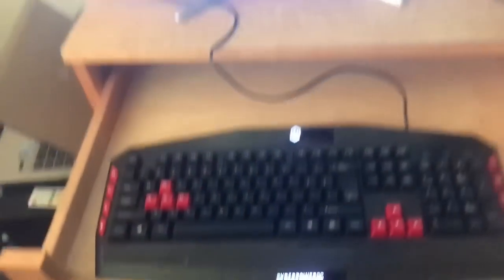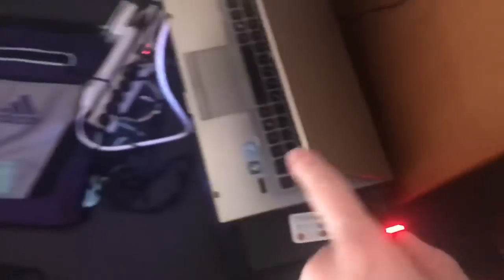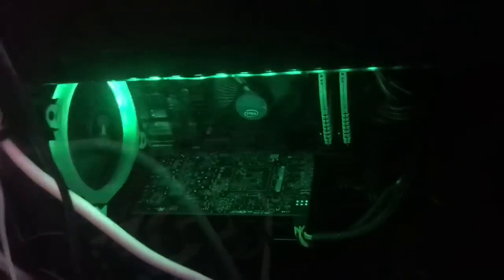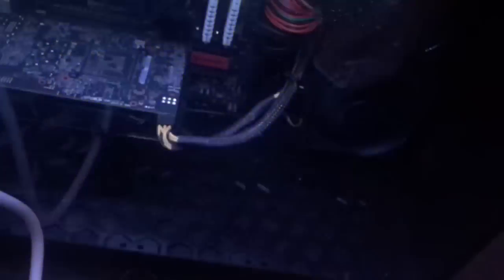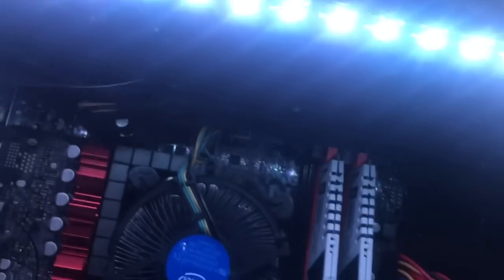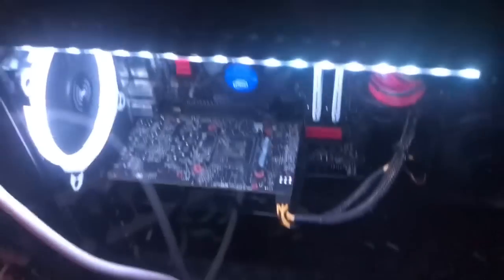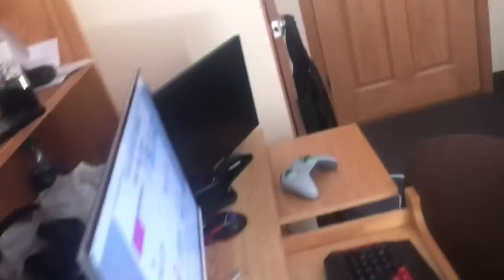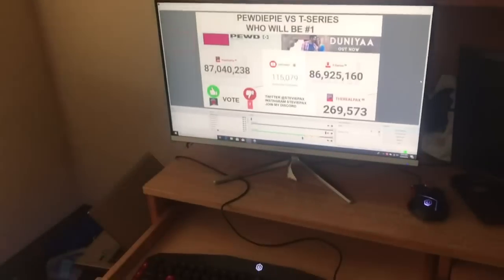ROOM TOUR! + CYBERPOWERPC Gamer PC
Finally I have everything set up to show all you guys how I stream my Fortnite and other streams on this channel.

Specs:
Destroy the competition with the CYBERPOWERPC Gamer Xtreme VR series of gaming desktops. The Gamer Xtreme VR series features the latest generation of high performance Intel Core processors and ultra-quick DDR RAM to easily handle system-intensive tasks, such as high definition video playback and gaming. Coupled with powerful discreet video cards, the Gamer Xtreme VR series provides a smooth gaming and multimedia experience. CYBERPOWERPC Gamer Xtreme VR GXiVR3800WST w/ Intel i7-8700, Nvidia GeForce GTX 1060 6GB, 16GB Memory, 240GB SSD, 1TB HD and Windows 10 Home 64-bit Gaming PC (no monitor) Key Features and Benefits:Intel Core i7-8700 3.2GHz (Max 4.2GHz), 12MB L3 Cache16GB DDR4 SDRAM/64GB (Max)240GB SSD 1TB, SATA III, 7200 rpmIntegrated 10/100/1000 Ethernet, Internal 802.11AC WiFiNVIDIA GeForce GTX 1060 6GB, PCI Express x 16 GraphicsAdditional Features:Digital RGB Case LightingTempered Glass Side Case PanelUSB Gaming Keyboard & Mouse6x USB 3.1 (2 front, 4 rear), 2x USB 2.0 (2 rear) 1 x PS/2 Style, 1 x LAN Port, 3 x Audio Jacks (7.1 Channels)1x PCI Express x16, 2 PCI Express x1,2x internal 3.5” bays, 2x internal 2.5” bays32lbs; 18.9” x 8.7” 17.5” (LxWxH)Software: Windows 10 Home 64-BitDriver Disc Support and warranty: 1 year limited hardware warrantyBackup and Restore options built into Windows allows you to create safety copies of your most important personal files, so you're always prepared for the worst.What's In The Box:Power cordKeyboard & MouseQuick Start Guide*Note this model PC does not include a built-in optical disc drive (DVD/CD drive). Walmart Protection Plans [sold separately] for laptops covers accidental damage like cracked screens and liquid damage, as well as battery, mechanical and electrical failure from normal use.